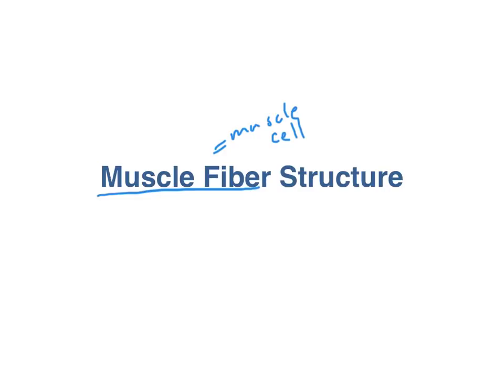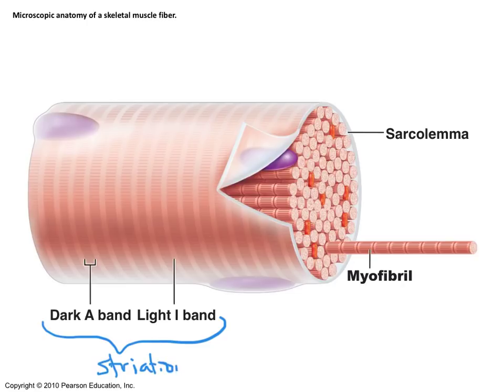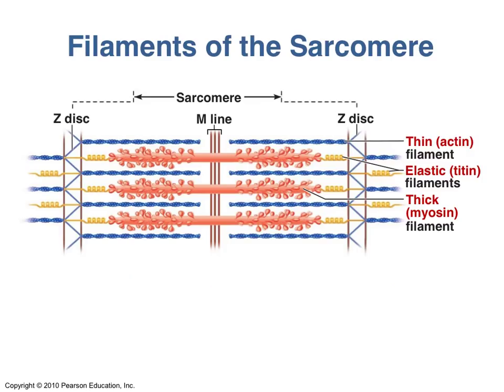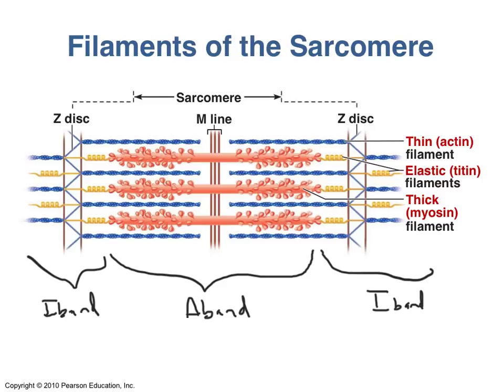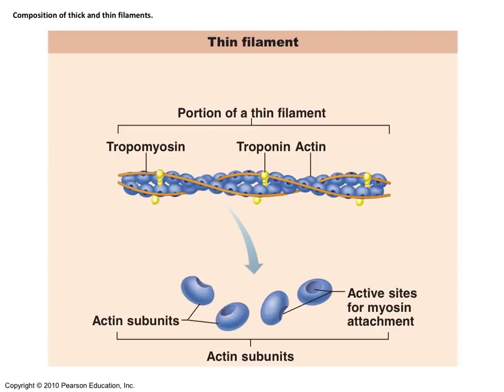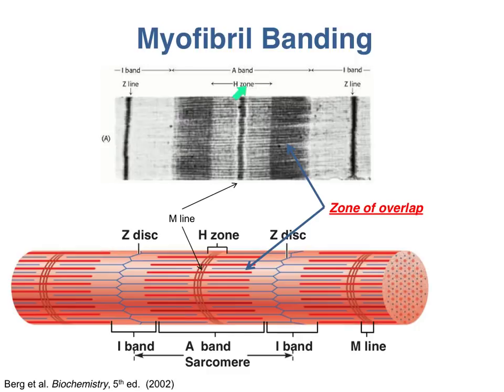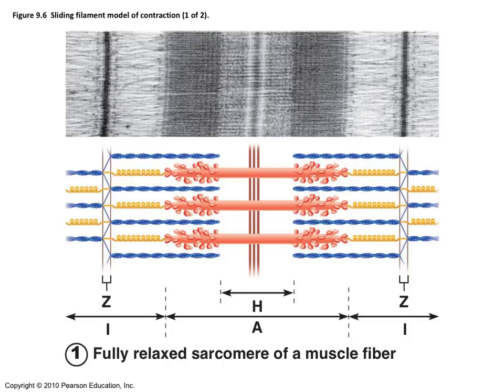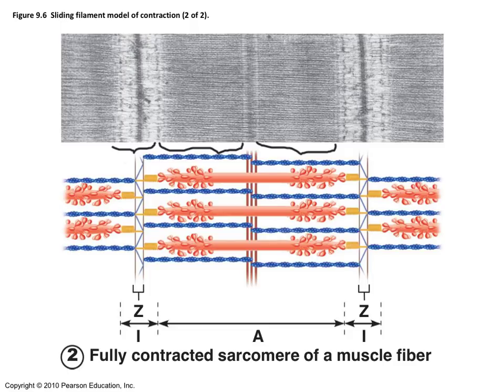Muscle Fiber Structure